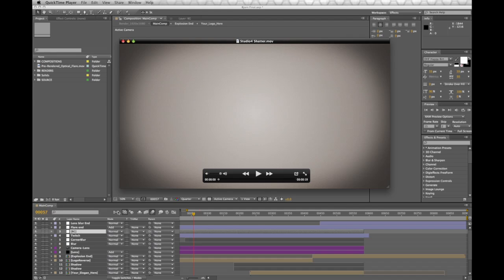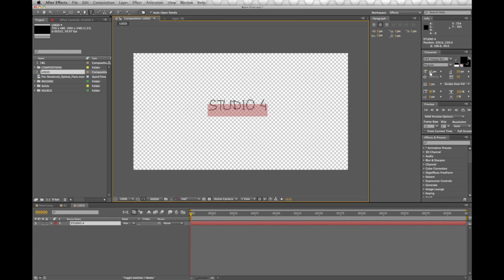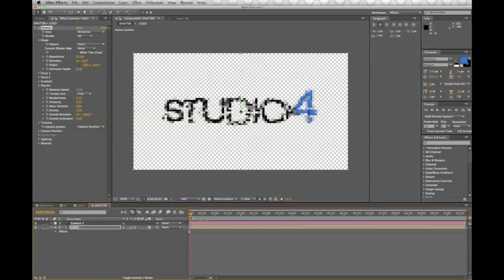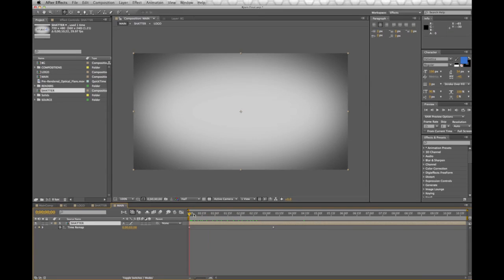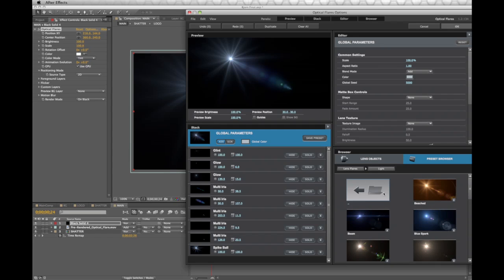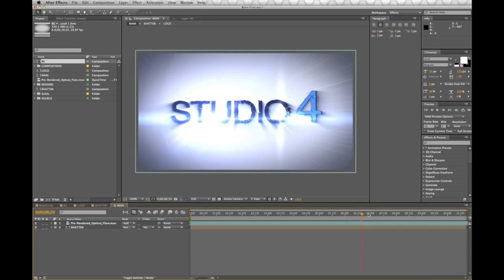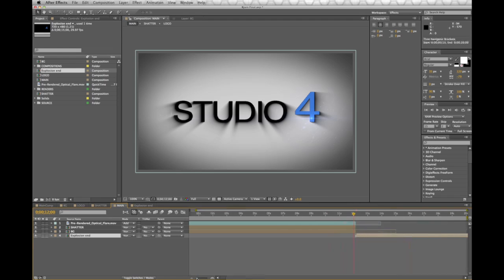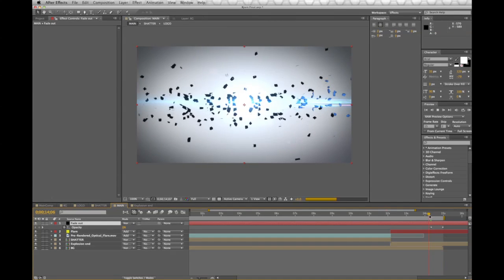Shatter Tutorial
Learn how to make an awesome logo reveal using the built in shatter setting in After Effects. Take a look at our website for more tutorials.